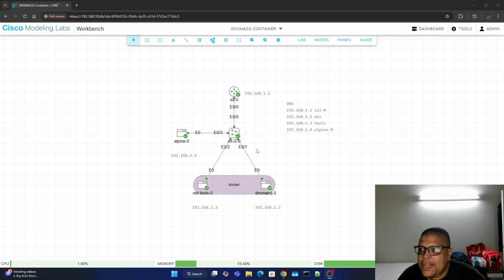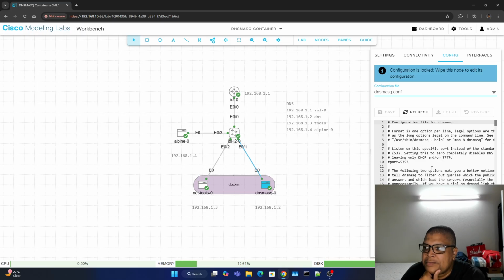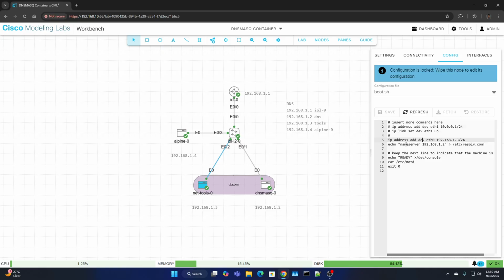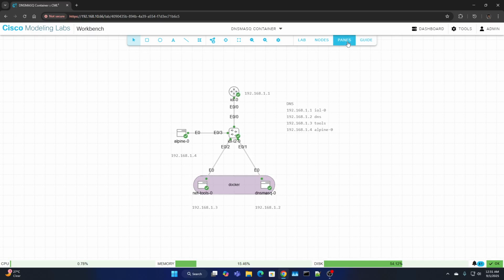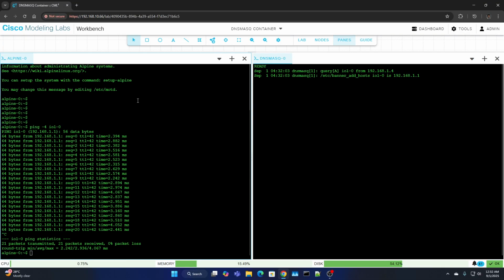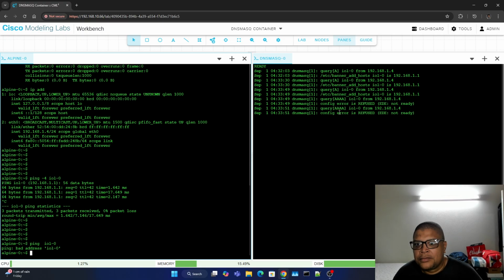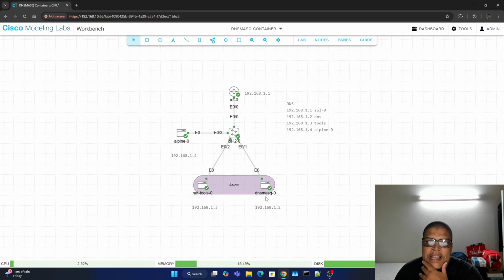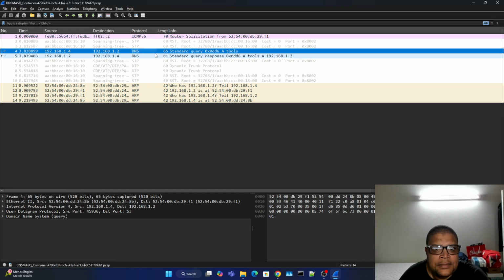Cisco Modeling Labs - DNSMASQ Container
In this lab I take a look at the DNSMASQ docker container in CML v2.9.